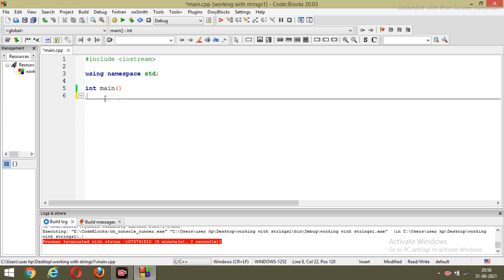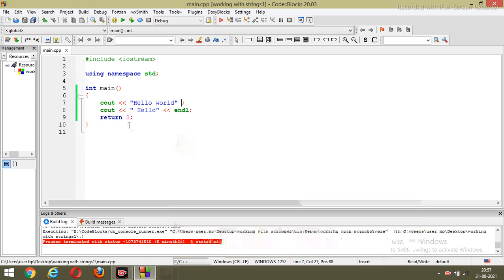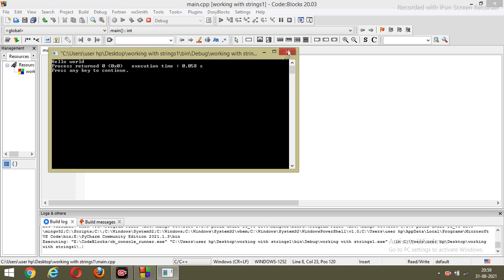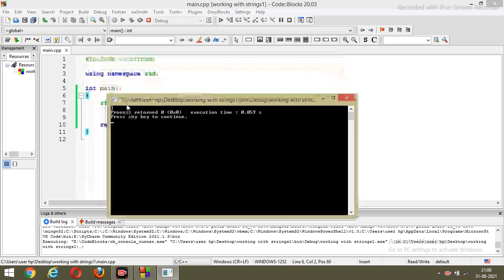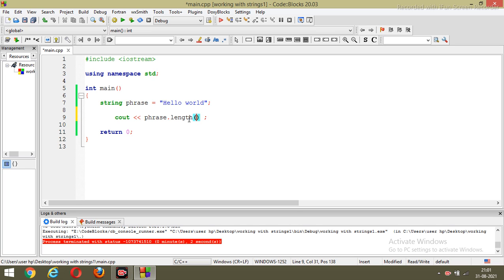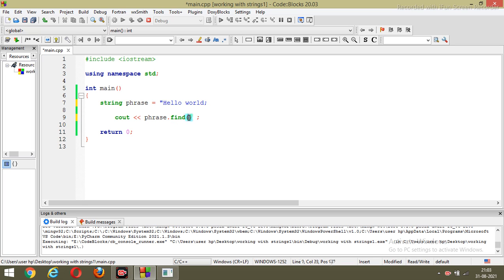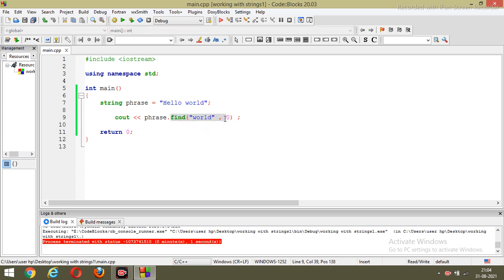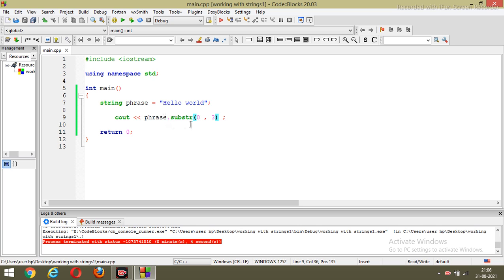Working with strings (C++ tutorials)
Hey! sorry for the late video. String functions in this one. I hope you learned something from this.
Ciao